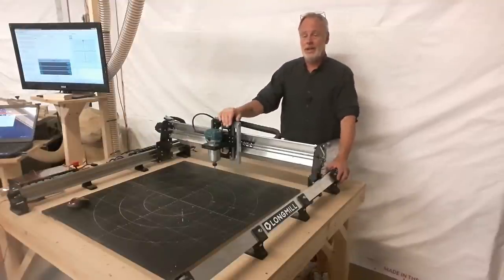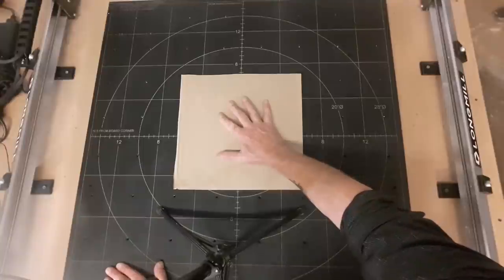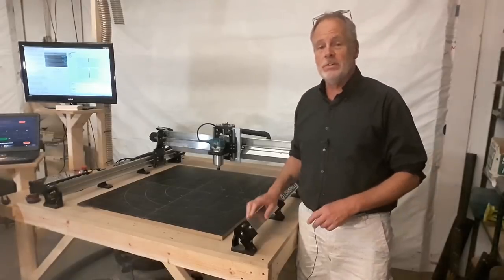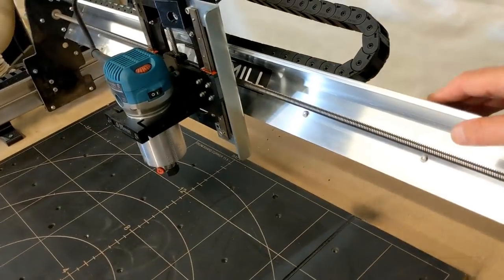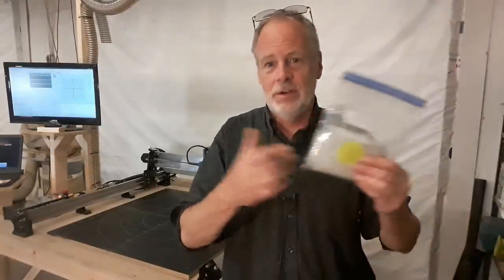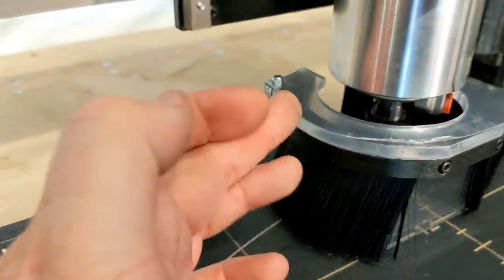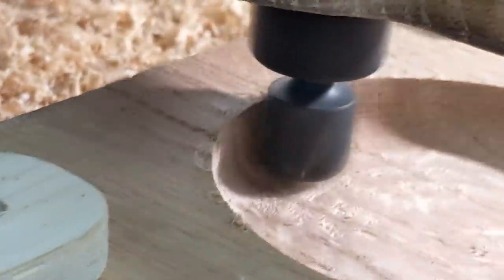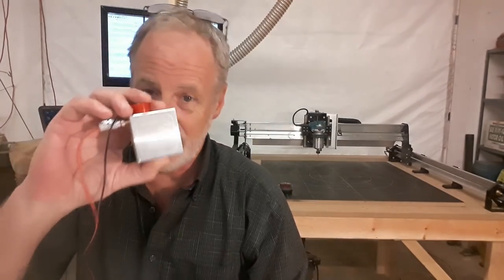Longmill CNC Router - Complete Review MK2 (by Sienci Labs)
Thanks for following along with this video and hope you enjoyed it. If the Longmill piques your interest, check it out by clicking here now

This Longmill CNC router review takes you on a deep dive into the Longmill.  The review covers virtually every aspect of the Longmill, from the company that makes it (Sienci Labs), to construction, to running the machine.

This video tutorial also educates new CNC'ers looking to purchase their first CNC router. It helps you understand what to look for and what to avoid so you will know what is the best CNC router for home business or for hobby use. If you're wondering what is the best CNC router, this video will help you determine how the find the best CNC router

This video is also useful for those who want to make money with a CNC machine (start a business). The quality of the CNC router structure-wise is critical to enable you to have good productivity without much finish work.

ROUTER BITS USED IN THIS VIDEO
→ 8-pc complete CNC router bit beginner set (w/ free vector files)

→ Hearing protection (plugs don't work)